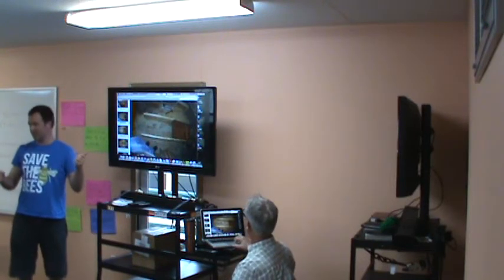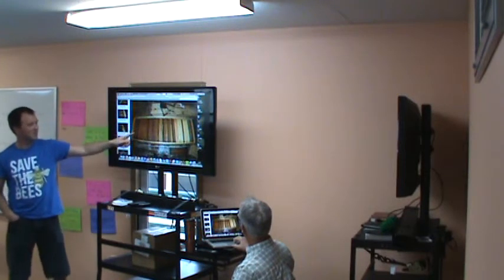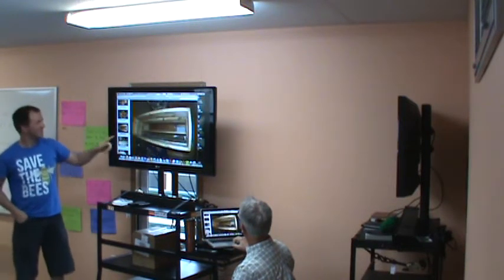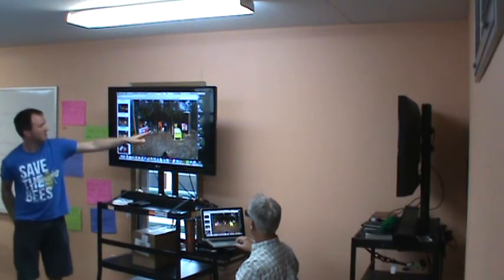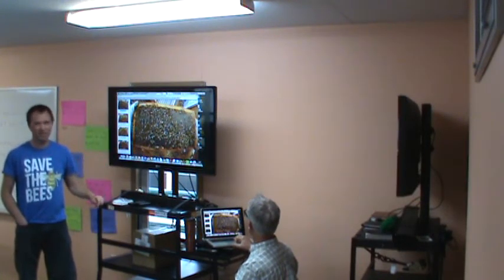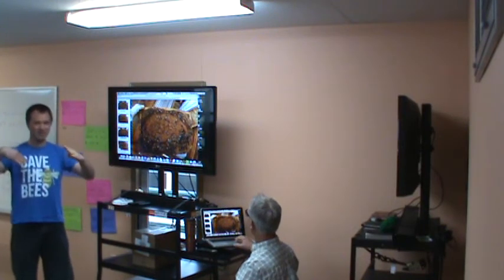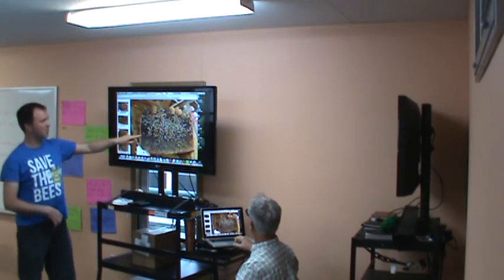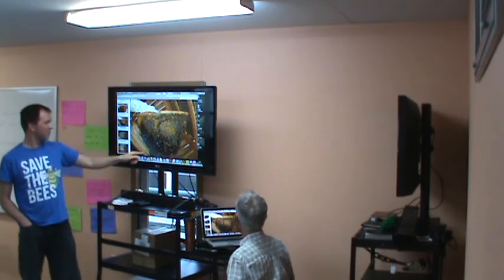Horizontal hive photo presentation at the Adams County Beekeeper club 4-20-17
At this months beekeeper meeting I did a photo presentation about horizontal Langstroth beehives showing the hives during the building phase and later on how a honeybee colony is arranged inside the hive comb by comb